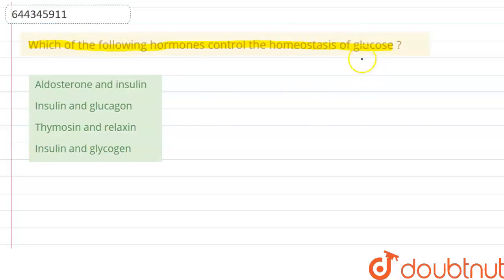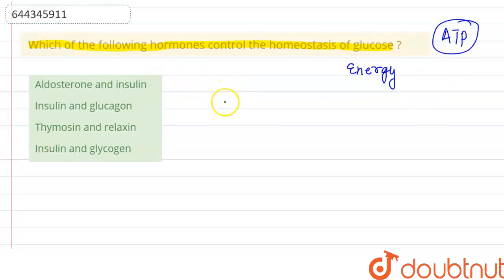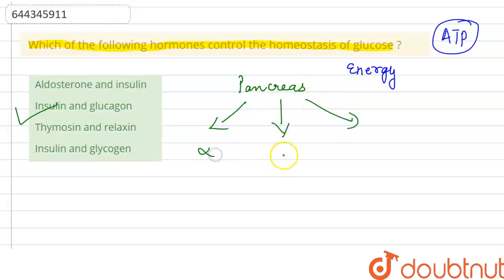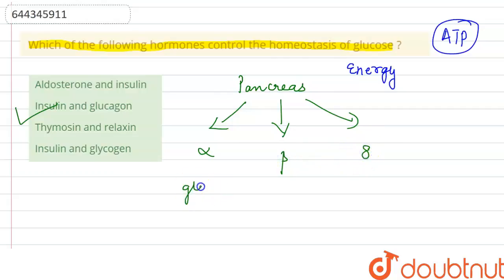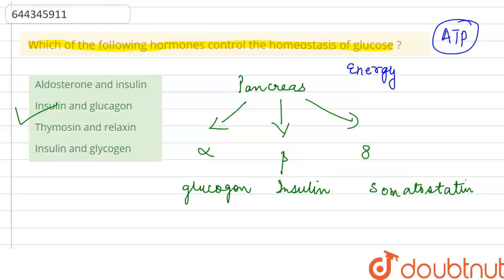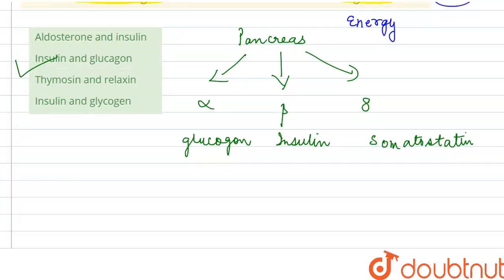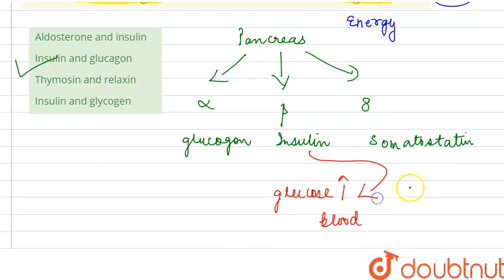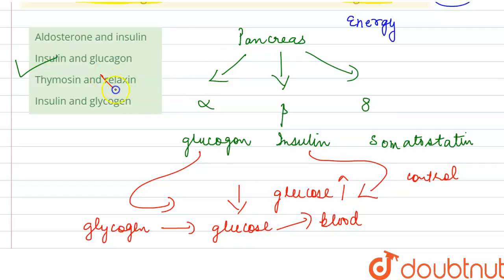Which of the following hormones control the homeostasis of glucose ? | 12 | CHEMICAL COORDINATIO...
Which of the following hormones control the homeostasis of glucose ?
Class: 12
Subject: BIOLOGY
Chapter: CHEMICAL COORDINATION AND INTEGRATION
Board:IIT JEE

👉 Have Any Query? Ask Us.